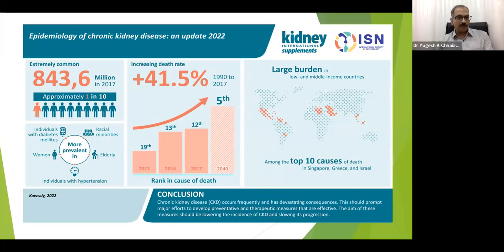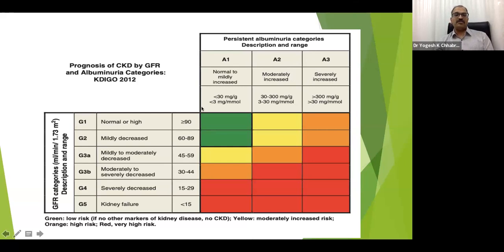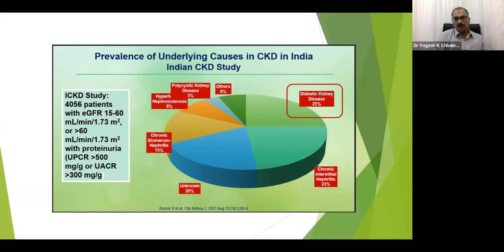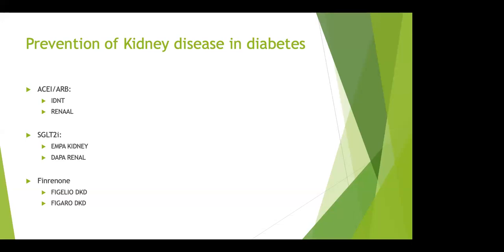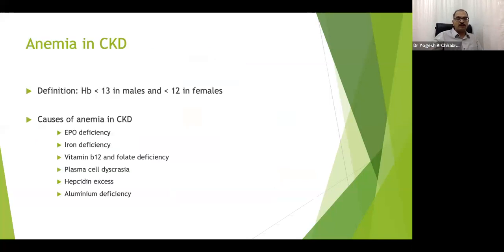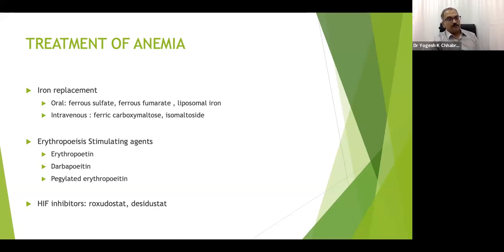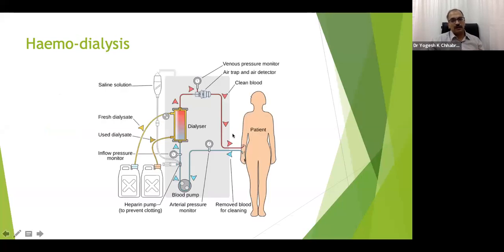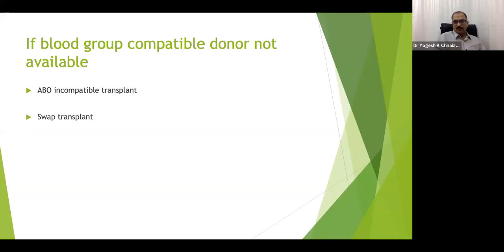What is CKD -Chronic Kidney Disease ?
Chronic Kidney Disease: A Brief Review-Dr. Yogesh Kr Chhabra,

As the prevalence of chronic lifestyle disorders is on the rise, renal health has gained paramount significance for discussion. Many of the causes of chronic kidney disease can be effectively managed through lifestyle modifications. While advancements like renal transplantation have unquestionably been a lifesaver for numerous patients, managing CKD patients presents its own set of challenges. Join us as Dr. Yogesh Chhabra sheds light on this topic, providing clarity and insights into various aspects of CKD management.

Speaker:
Dr. Yogesh Kr Chhabra
MD DM Nephrology
Consultant Nephrologist and Transplant Physician
Max Hospital,
Shalimar Bagh
Delhi